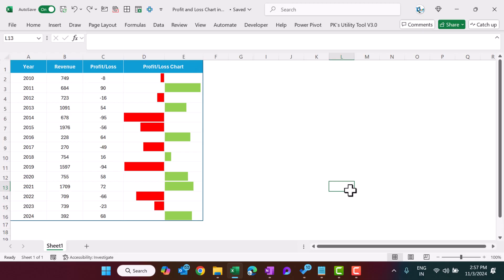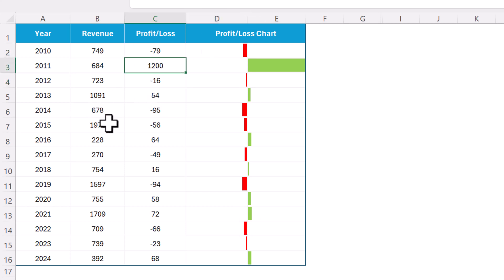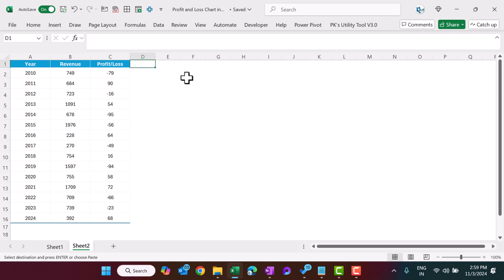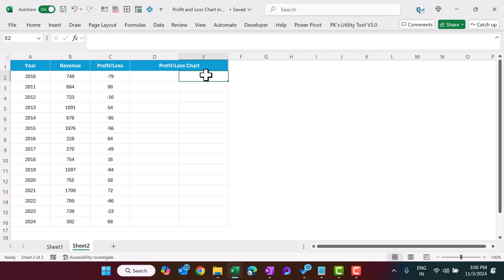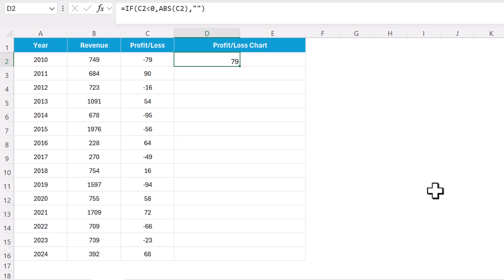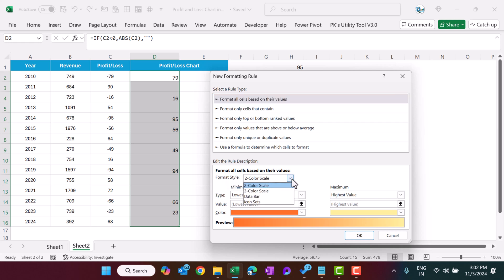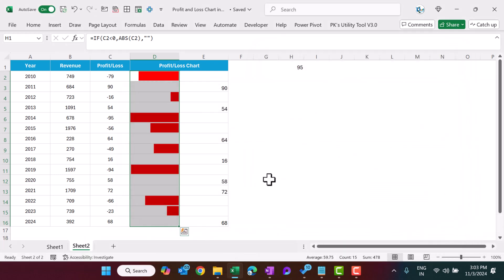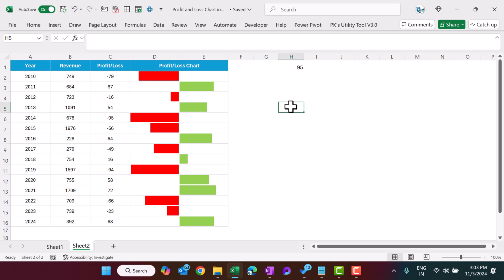Profit and Loss Chart in Excel | Step by Step tutorial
Hello Friends,

In this video, we have created a Profit and Loss Chart in Excel using Conditional formatting in Excel cells.